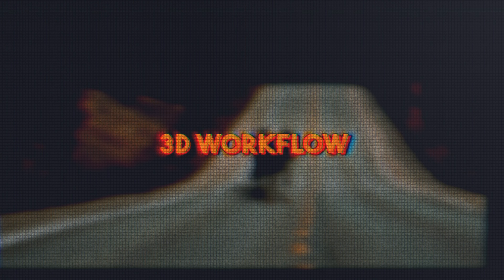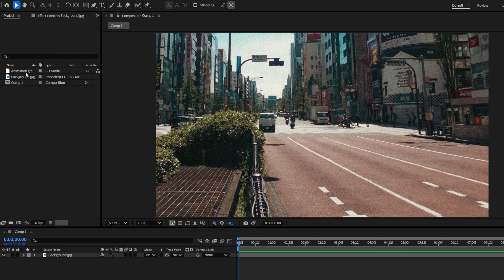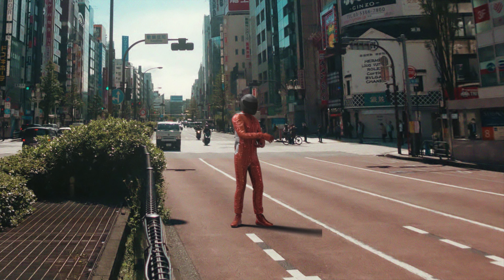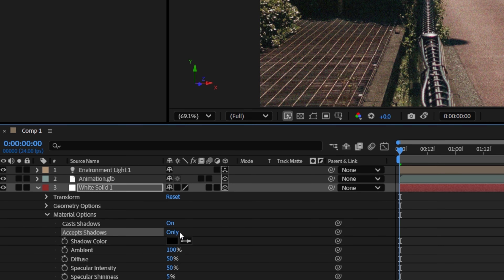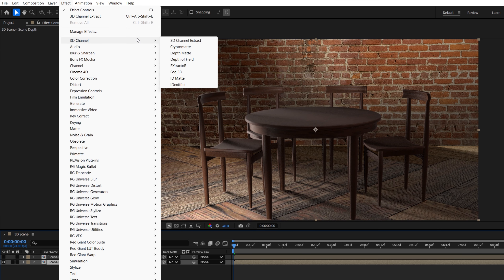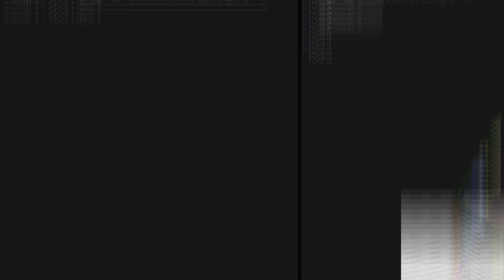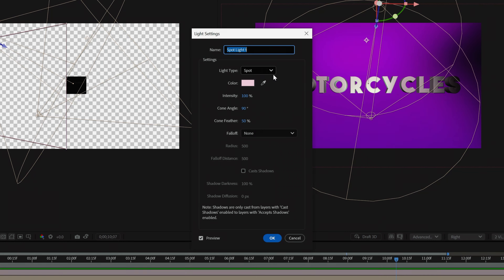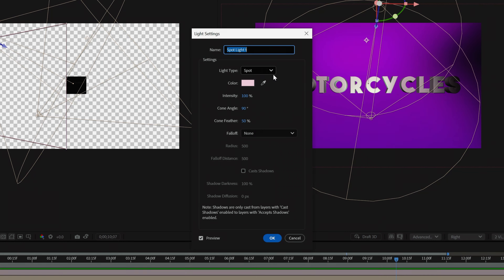What’s New in After Effects? | Adobe Video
@filmriot legend Ryan Connolly breaks down everything you need to know to get started with the just-announced After Effects update. From refined 3D workflows to enhanced shadow and depth capabilities, plus exciting new presets, it's a great day to be a motion designer.

Chapters
00:00 - Intro
00:08 - 3D Workflow
00:48 - Shadow Catchers
01:29 - Depth Maps
02:21 - Presets
02:59 - Outro